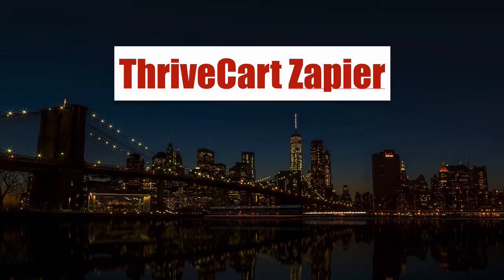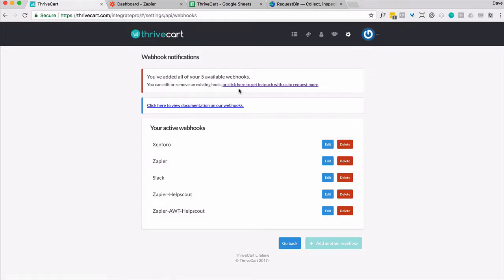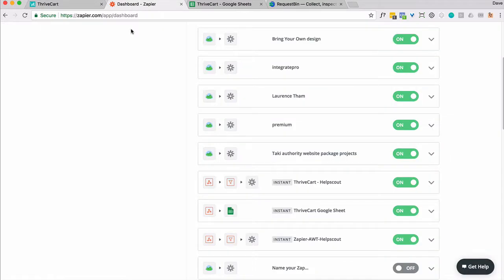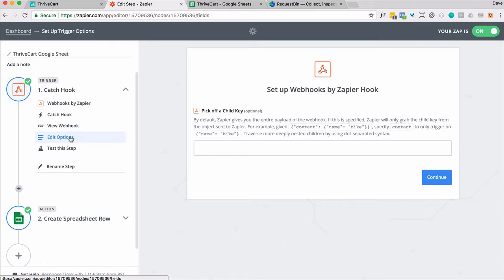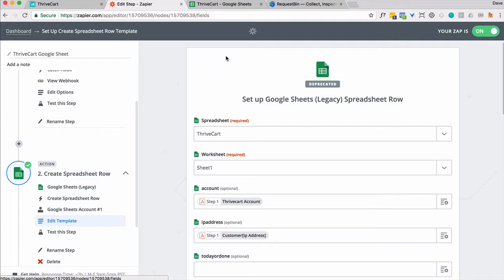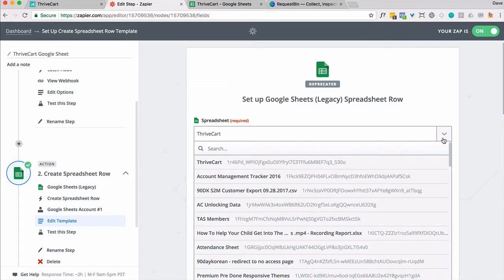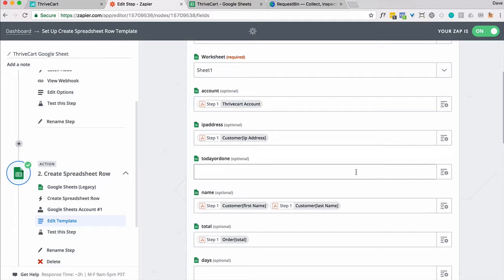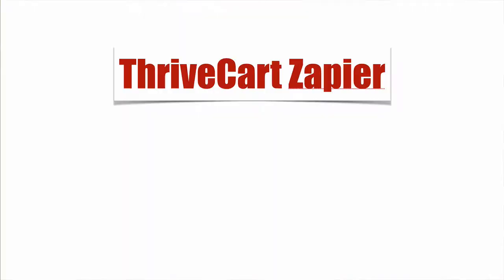How to connect ThriveCart to Google Sheets with Zapier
ThriveCart Zapier

Get all of your ThriveCart transactions logged to Google Sheets using Zapier.